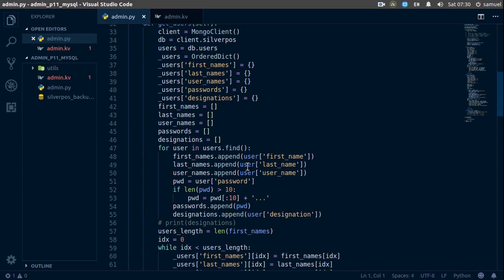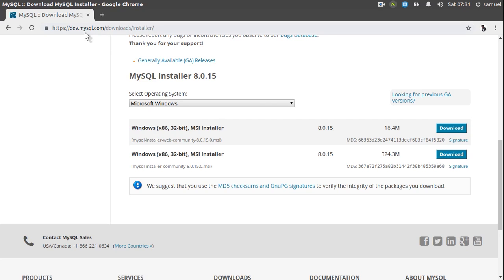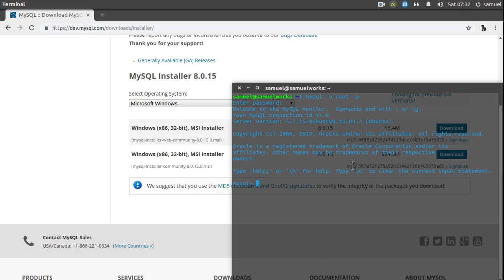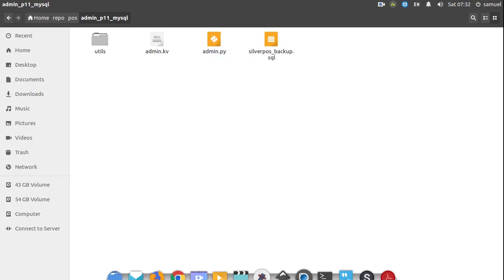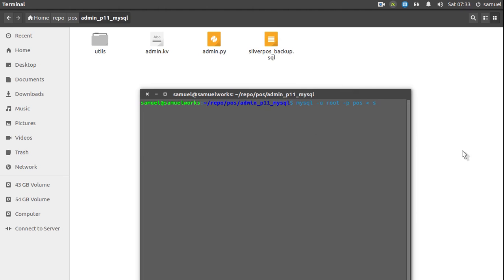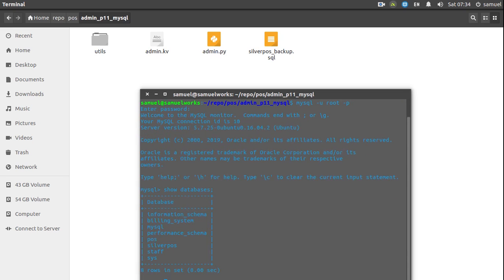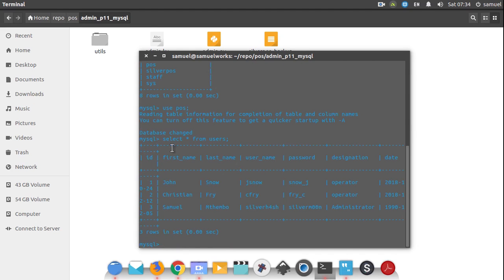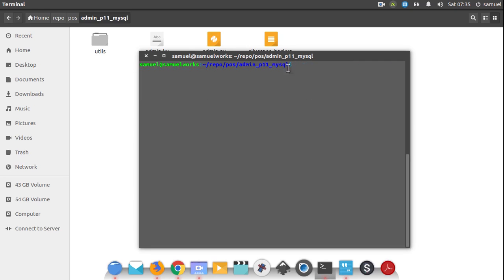Python/Kivy POS System Part 4:Admin Dashboard(MySql DB 1)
for those of you who would rather use MySql instead of MongoDB :)